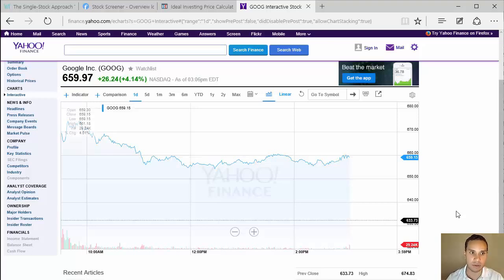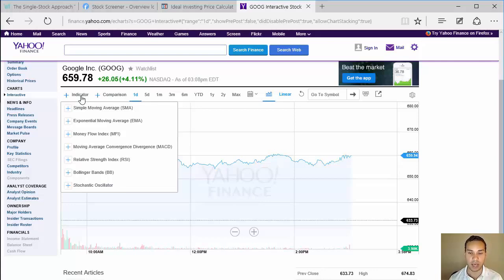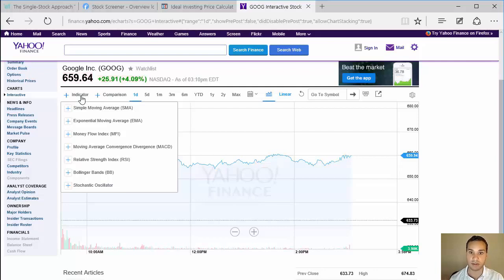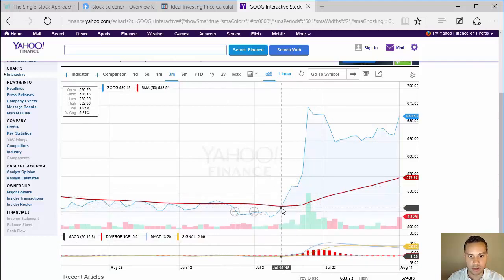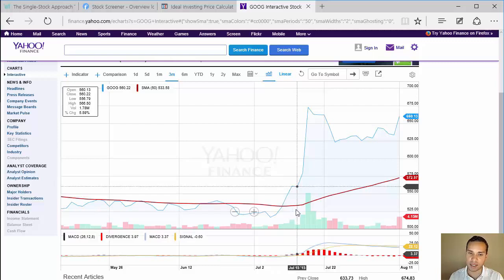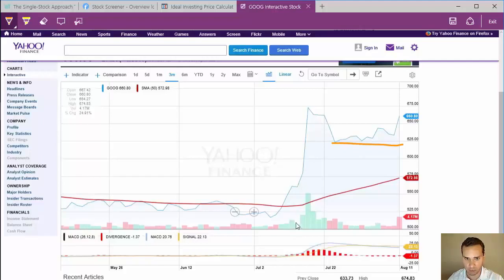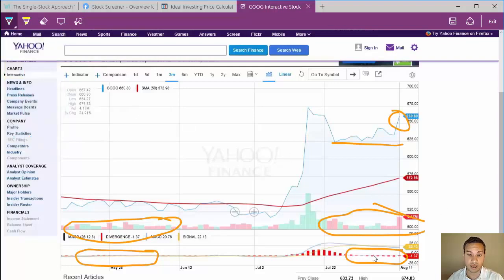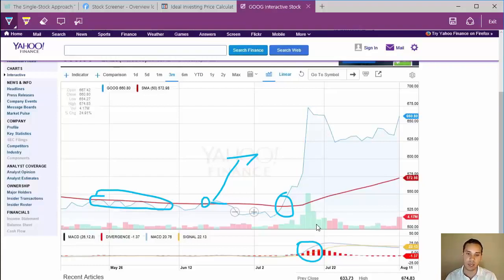Stock Market For Beginners 2021 | How To read charts (Step by Step)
Understanding how to implement technical analysis correctly in your trading is one of the most important things you need to build knowledge on trading. In this video you will learn how to invest in stocks to get high returns. stocks investing This is your how to read stocks for dummies tutorial - investing 101.
Discover the secrets of stock trading and how you can be a profitable stock trader—even if you have zero trading experience.
stock market for beginners, Stock Market. Stock market for beginners - Investing Basics UK How to invest in the stock market for beginners for 2021.